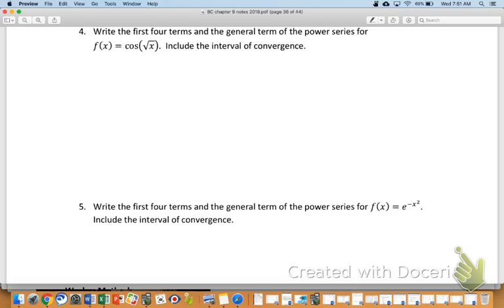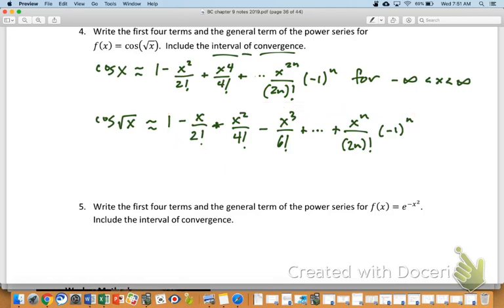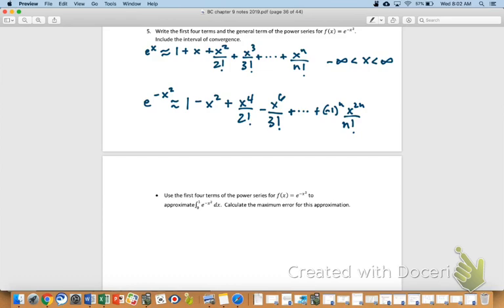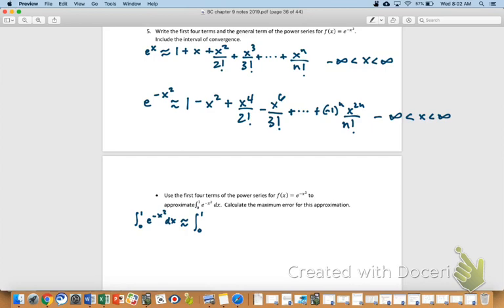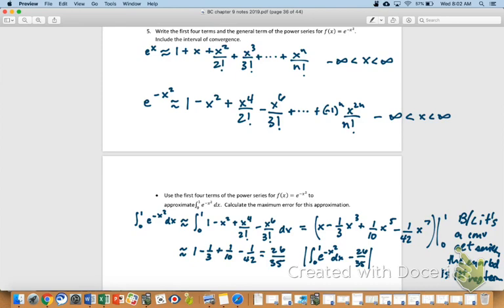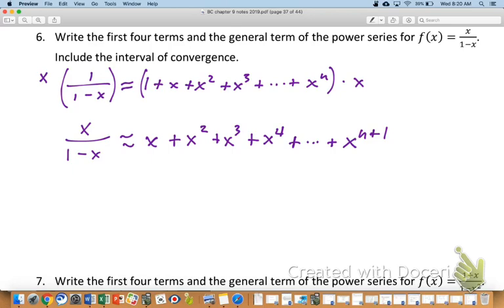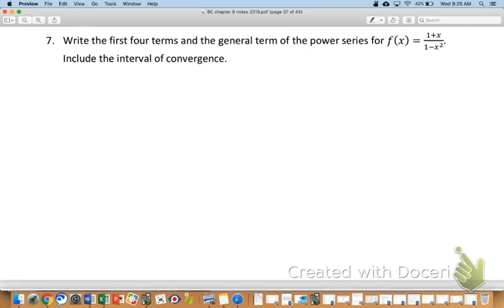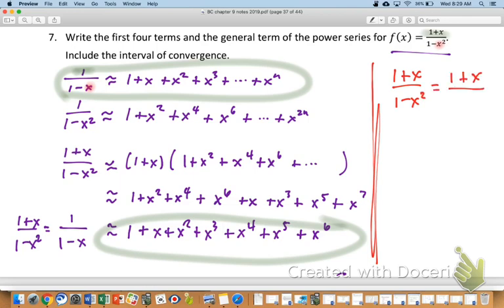bc unit 9 day 20